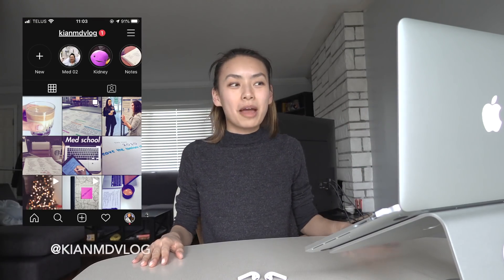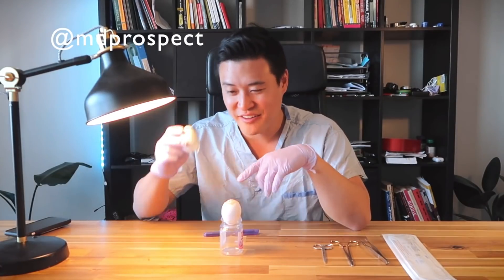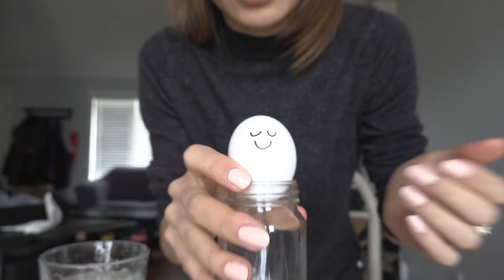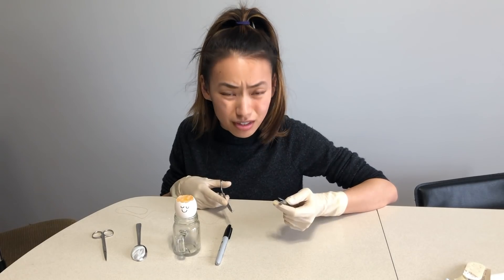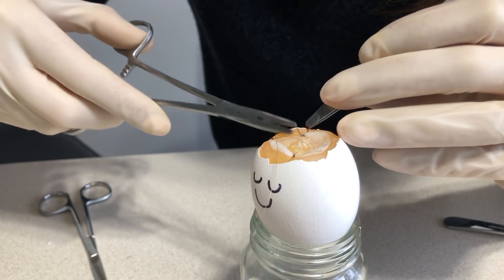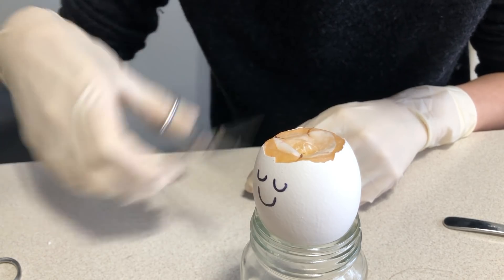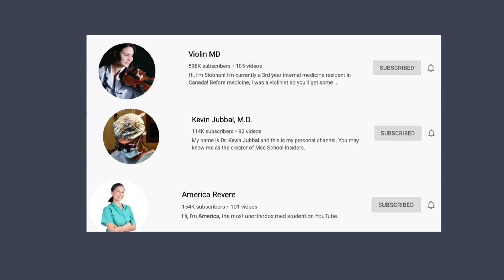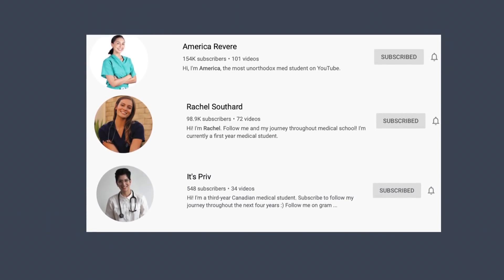Do I have the skills to become a surgeon? | Egg Transplant Surgery Challenge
Today I tried to transplant an egg membrane! Will it hold the yolk!? Watch to find out. Also please don't hate on my surgical skills, I am only in second year medical school and won't be doing my surgical rotation until next year ok thanks.

Thanks @StudyMD for the nomination, go check out the original video I nominate @ViolinMD @kevinjubbalmd @DrAmericaRevere @RachelSouthard @it's priv

instagram  ➭ @kianmdvlog

ABOUT ME
My name is Kian (22), I have a quirky sense of humour, and my favourite organ is the kidney (who makes regular appearances in my videos).

Should all things go according to plan I will be graduating with my MD come 2022! My goal with this channel is to share the RAW and REALISTIC parts of being a medical student through my personal experience to better inform people who are interested in medical school...or at least make you smile

I'm still learning how to make videos and I look forward to seeing how this channel IMPROVES and EVOLVES. Constructive feedback always welcome!